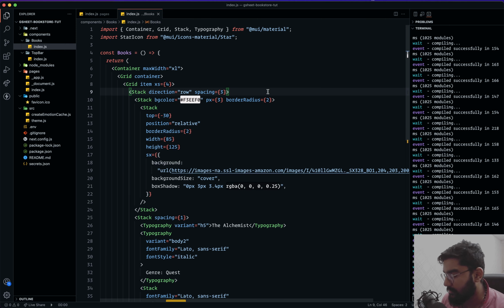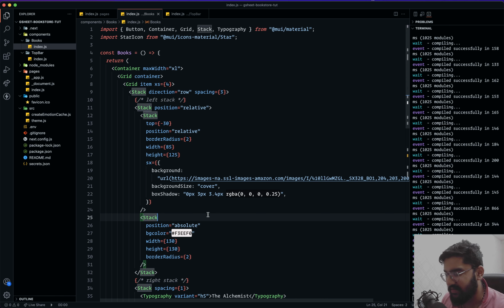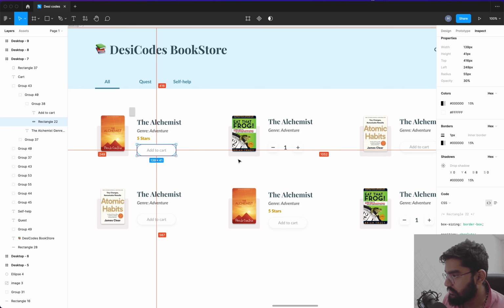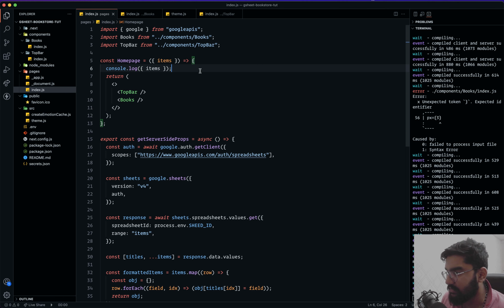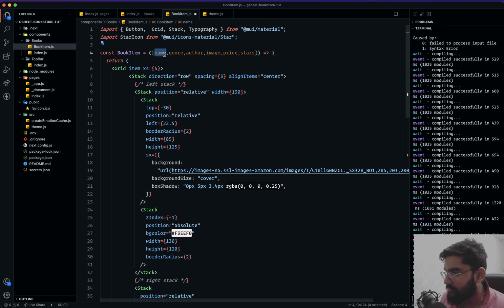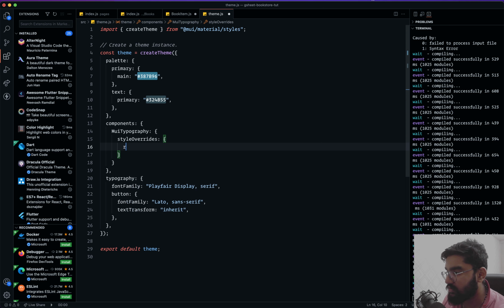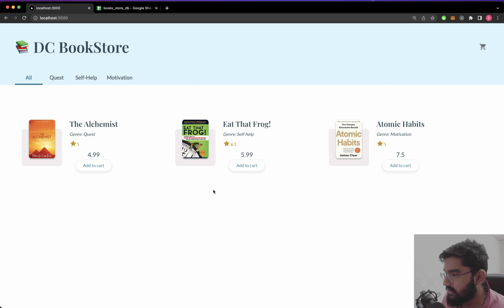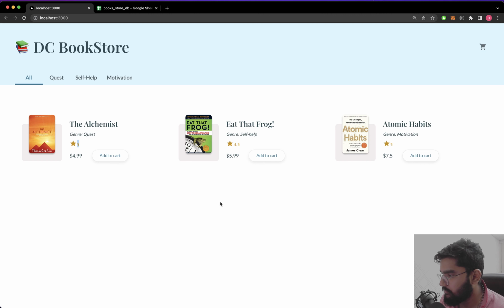Google sheet to online store - #11 BookItem Styling + using data from Google Sheets